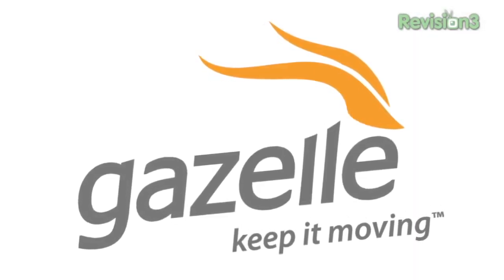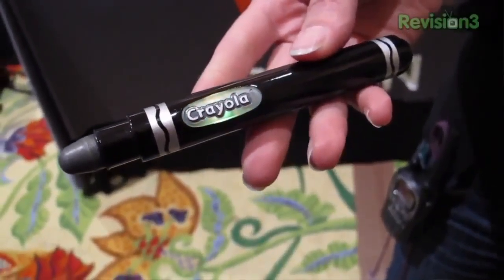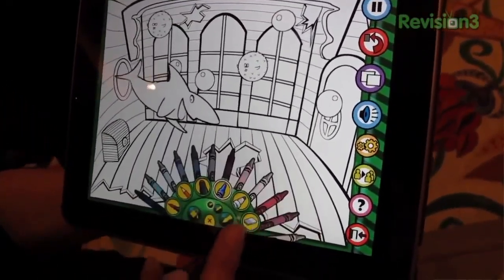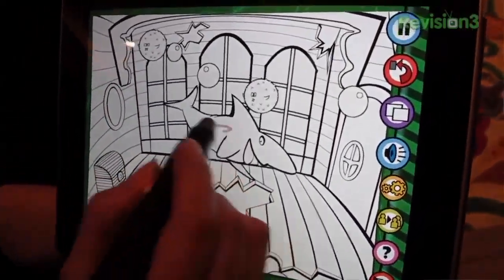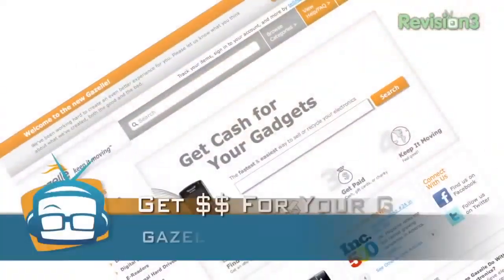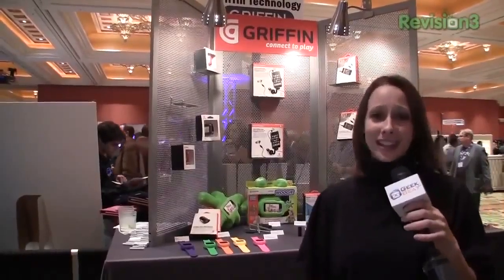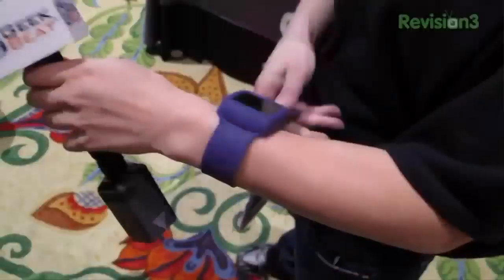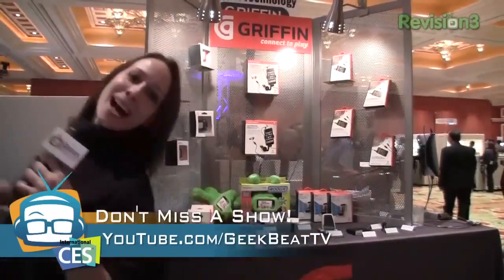Geek Beat Archives CES 2011 Griffin Crayola iMarker